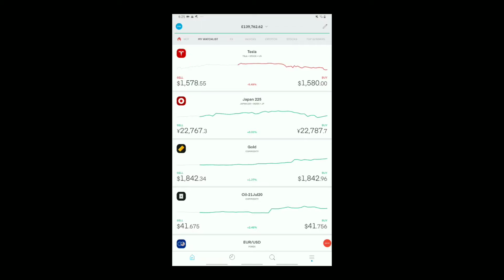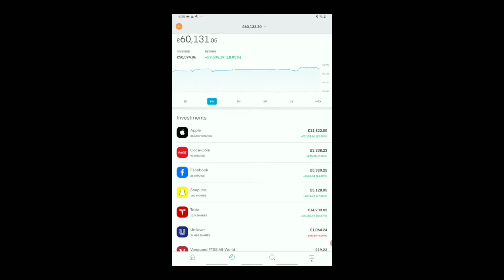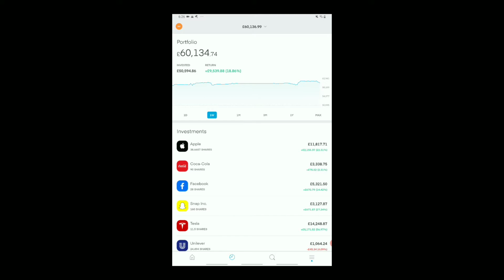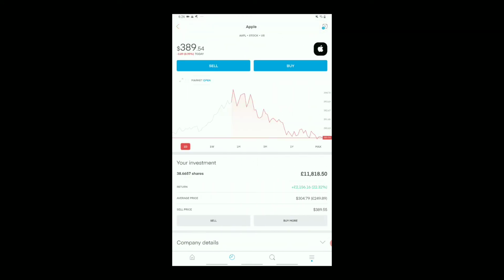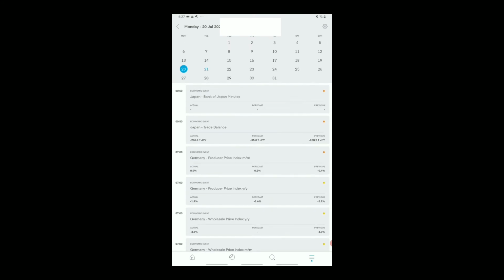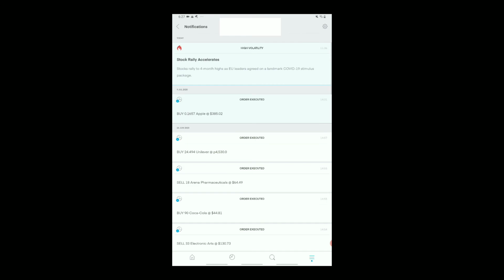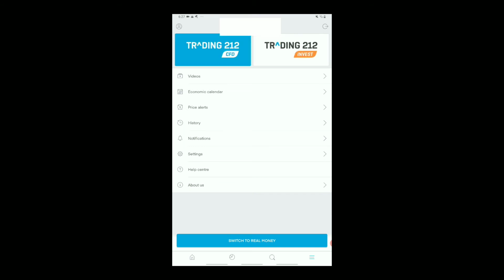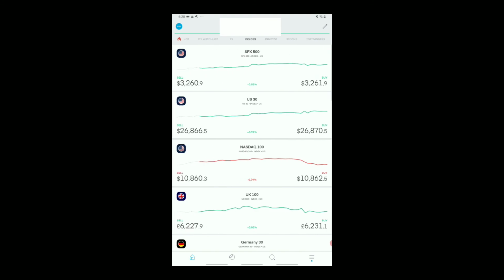TRADING 212 REVIEW - honest review of free UK investment app 2020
hello and welcome to tonights video and in this one we will be talking about the free investment app called trading 212. is it worth it? and is it a good place for you to put your money? in this video I will be giving you an up to date 2020 view on if the trading 212 app is worth investing in. In this video I will be talking about the invest side alongside the CFD. I do have two videos on these. overall i hope you enjoyed the video and i will be seeing you in the next one, goodbye